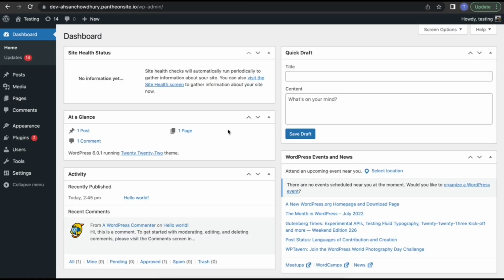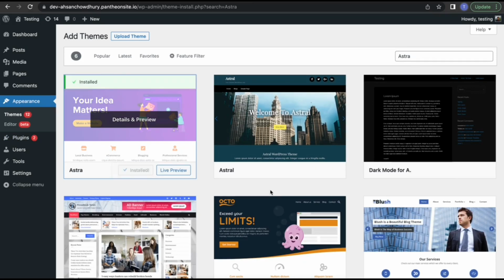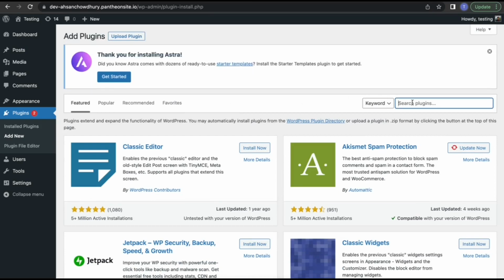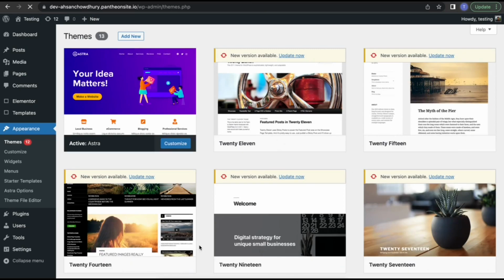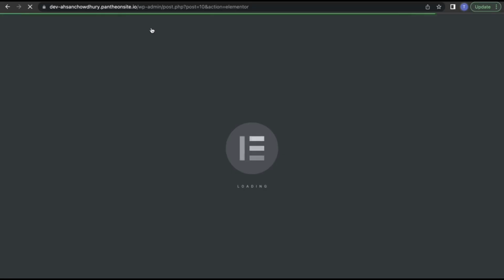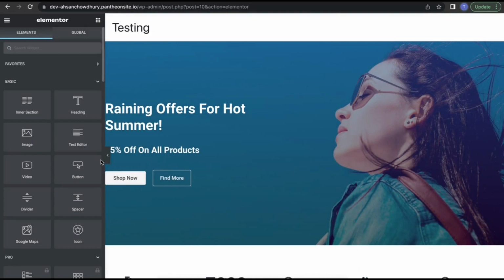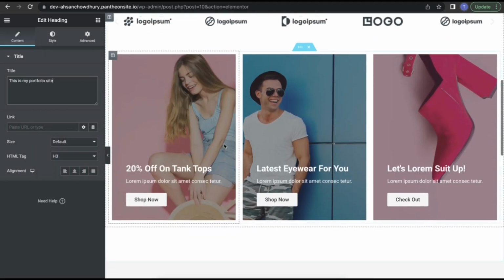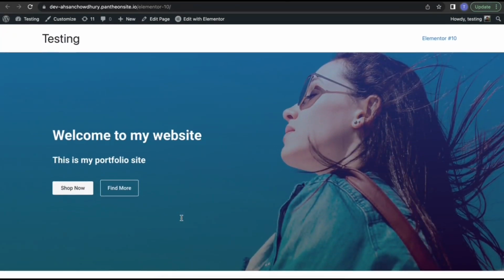How to Create a Free WordPress Website with a Free Domain Name and Hosting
In this video, I have shown How to Create a Free WordPress Website with a Free Domain Name and Hosting.

Let me know what kind of video you want next in the comment box.